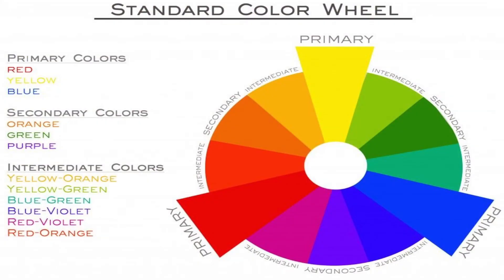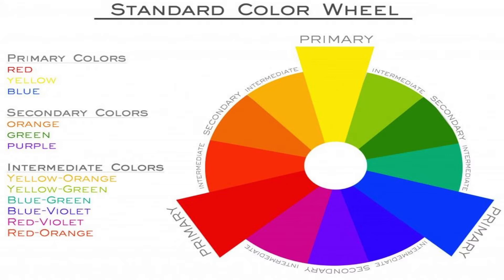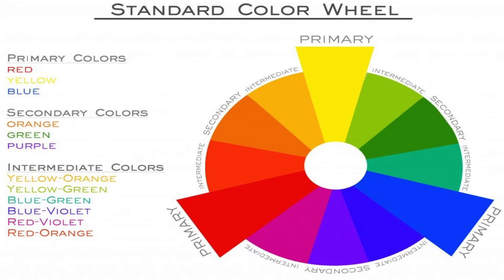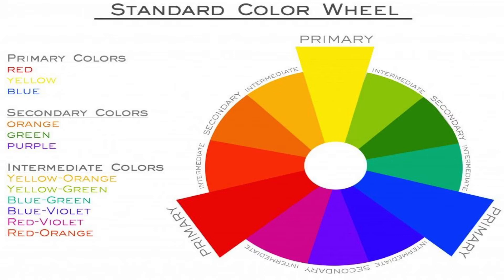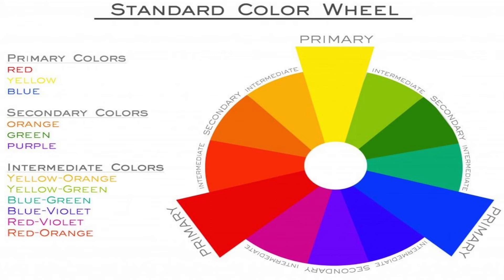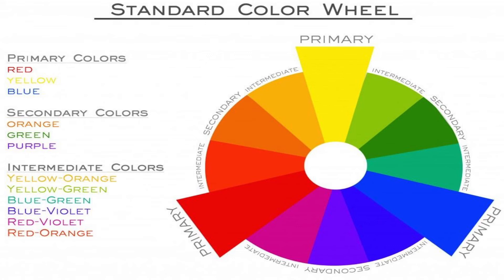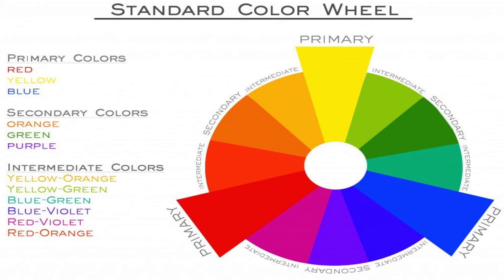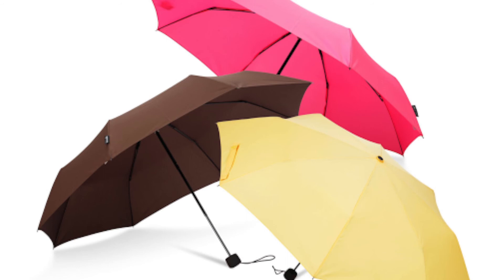KS/FINEART/10ABC/June/Shapes&Creativity/Part-02/W5/D5(25)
"Creativity is inventing
Experimenting .
Growing
Taking Risks
Breaking Rules.
Making Mistakes.
Think out of the box
And Having Fun "